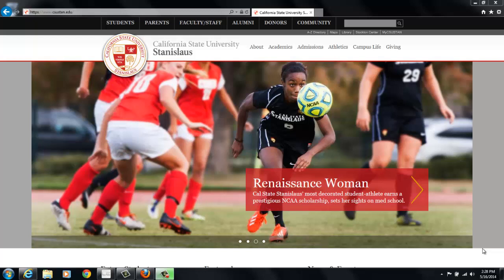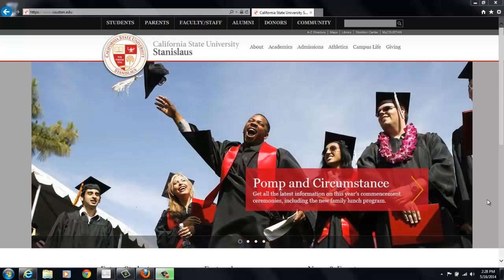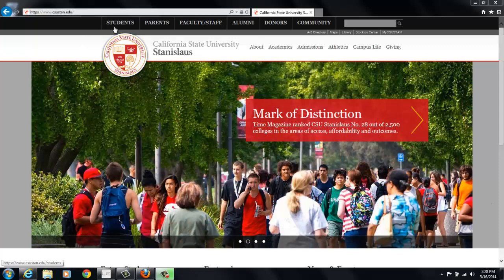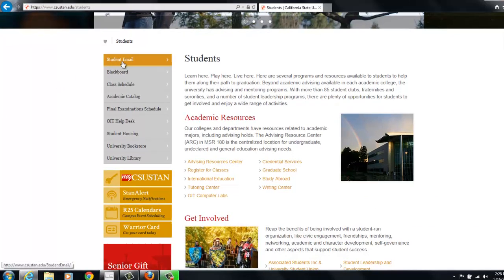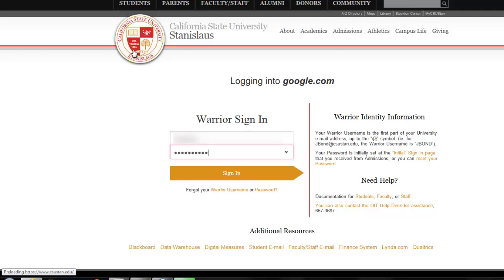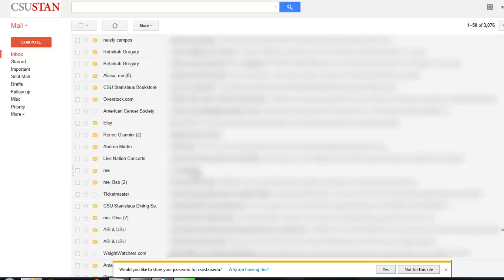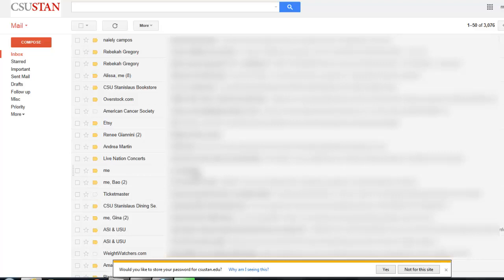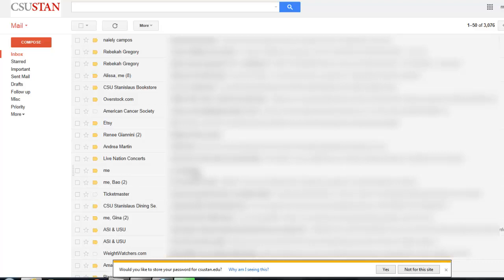Stanislaus Warrior Video #1: Student Email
This video will show you how to log-in to your student email.